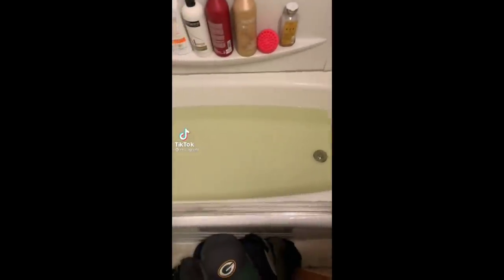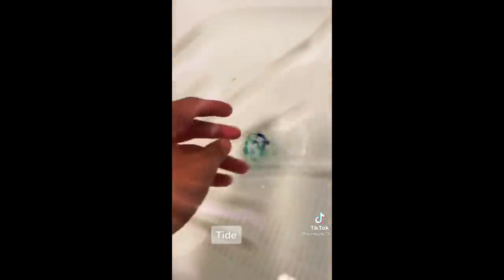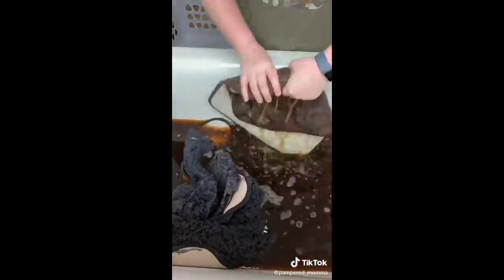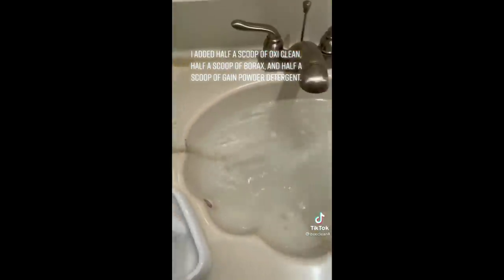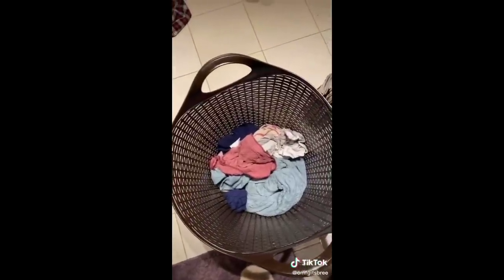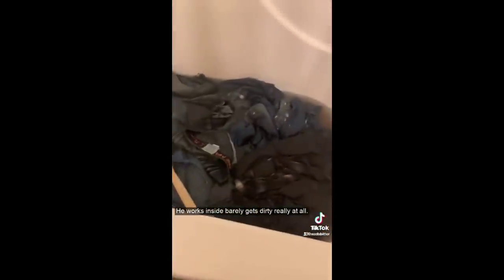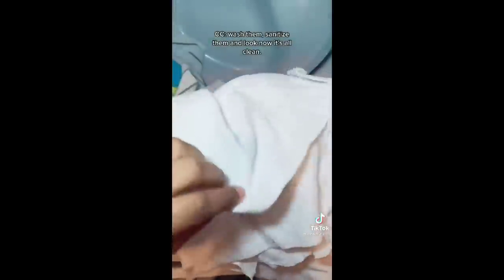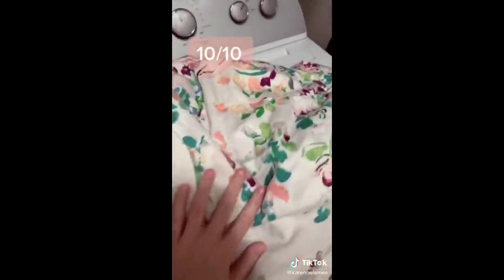Laundry Stripping TikTok Compilation #1 ✨| Vlogs from TikTok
Brands:
NO CAP SNACKZ 🧢 SAVE $10 for every $40 purchase, use code NOCAP2021
Code:YTDEAL15OFF
Code:YTDEAL15OFF
Aiper Smart
AIPURY1500 on Amazon
AIPURY600 on Amazon